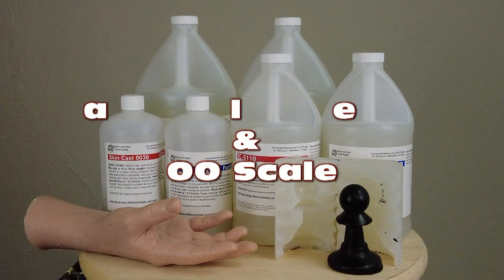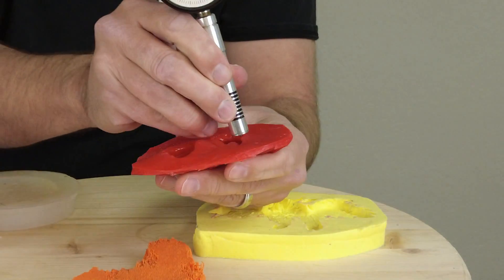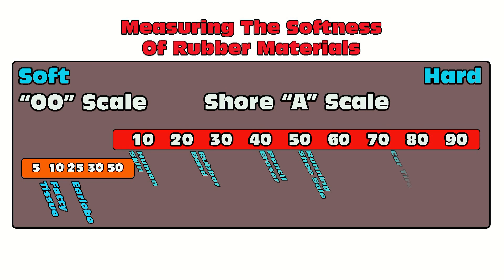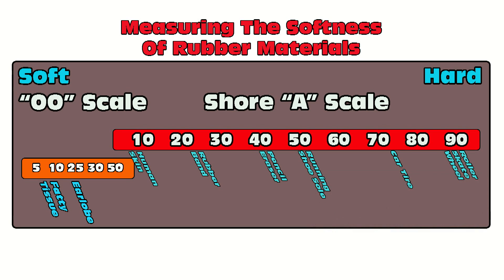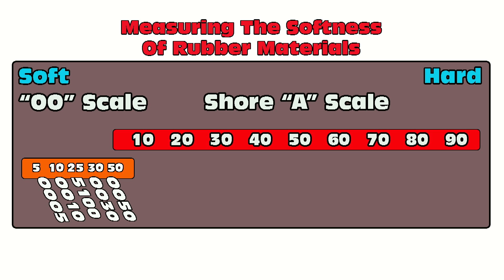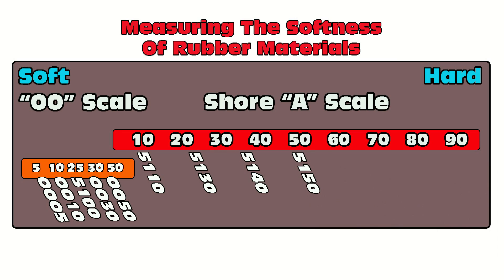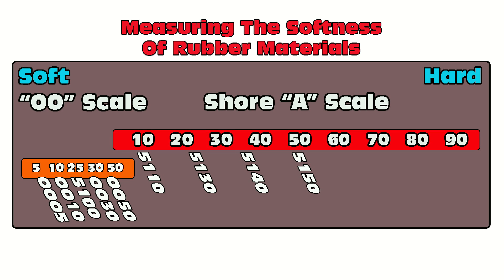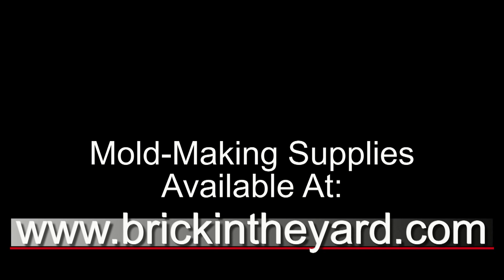Molding & Casting With Silicones: Shore A and OO Scale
In this tutorial we explain the Shore A and OO scale for measuring rubber materials.
The Shore A scale is used to measure soft rubber/elastomers. The OO scale is used to measure REALLY soft silicone gels and elastomers.